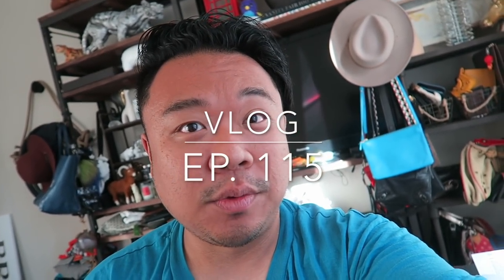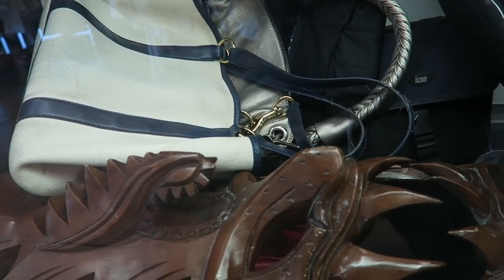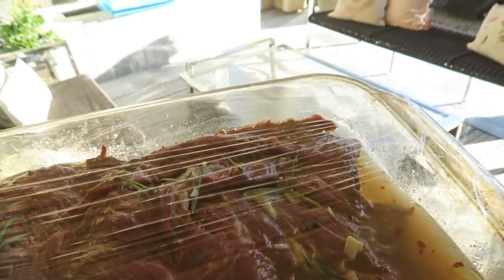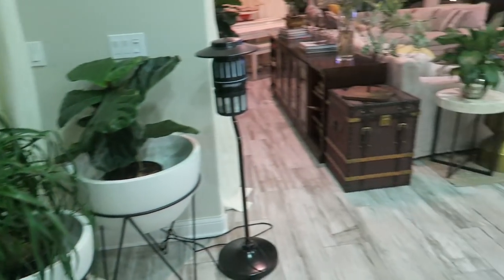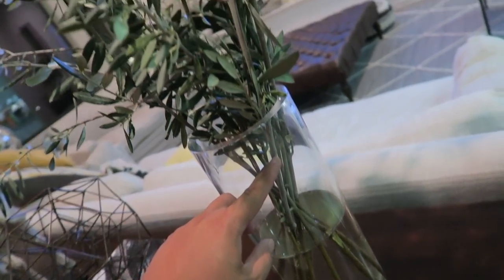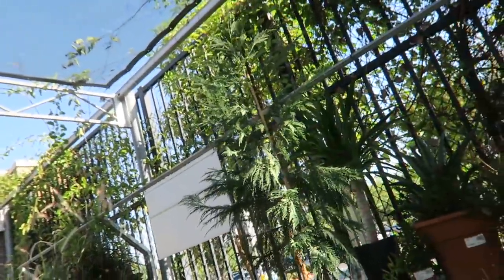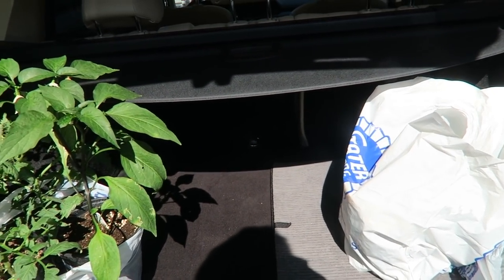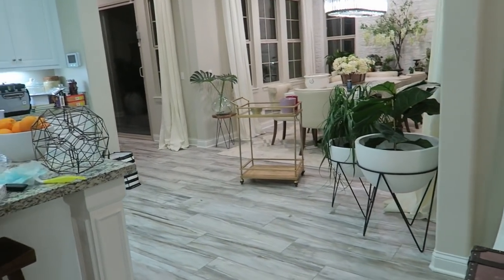VLOG EP. 115 - STARTING FALL DECOR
This video is about VLOG EP. 115 - STARTING FALL DECOR

Poshmark: itshadrian
Mercari : itshadrian
Vinted: itshadrian
Depop: itshadrian

- itshadrian (personal)
- bitsandbobsaccessories (business)